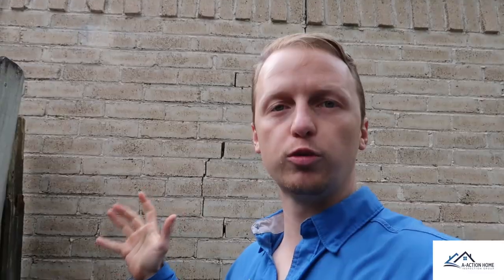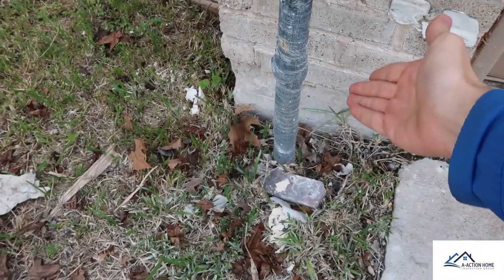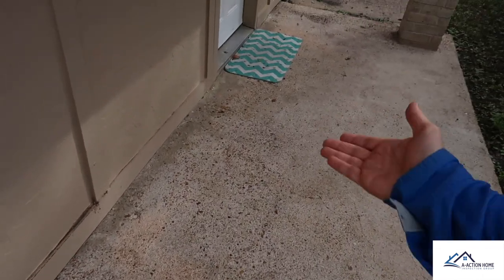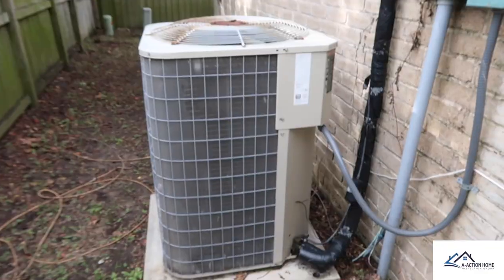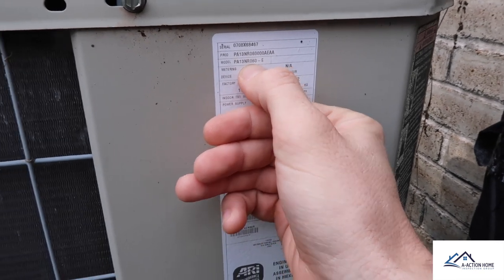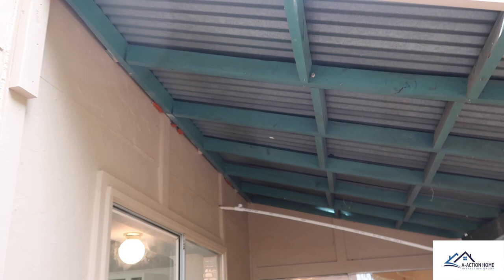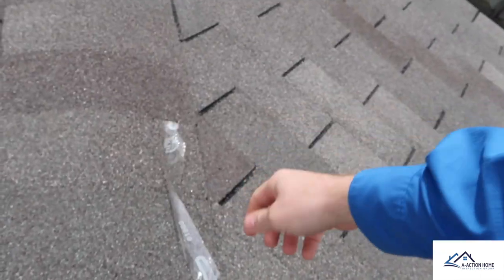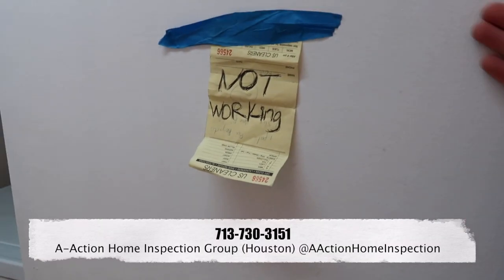1978 house with evidence of foundation (Final Cut)- The Houston Home Inspector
I accidently uploaded the short video!  Opps

Today Chris Inspects a 1978 house with evidence of foundation movement and various other funny finds.  Follow him along in this video to learn more about what home inspectors see on a daily basis.